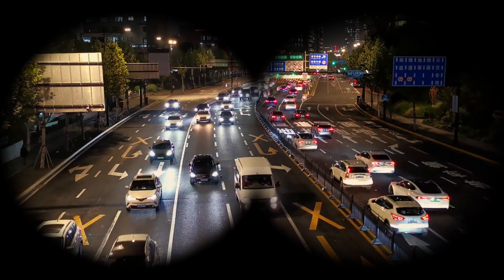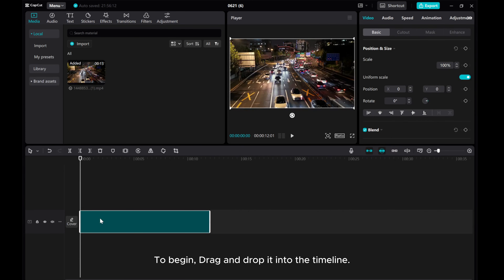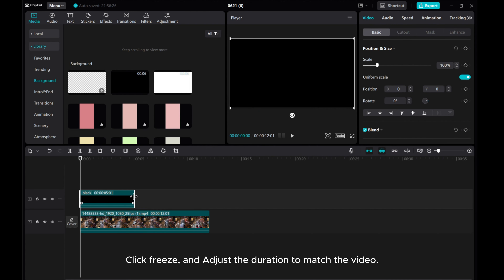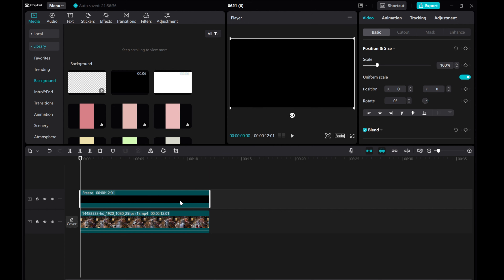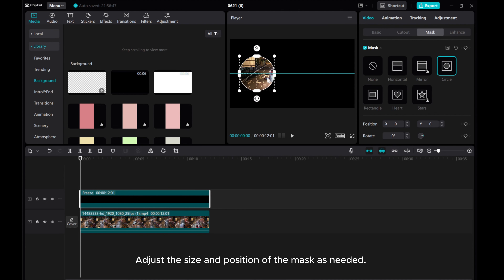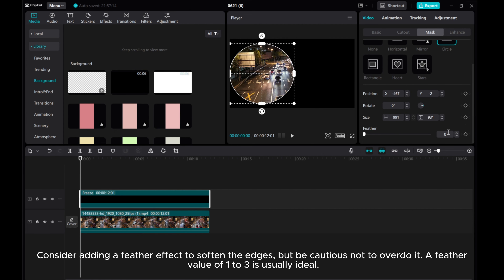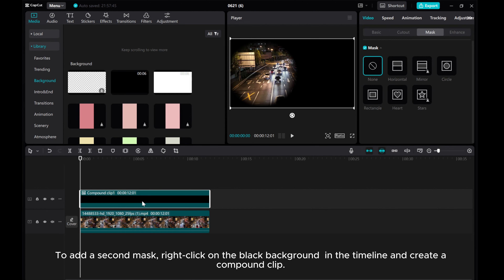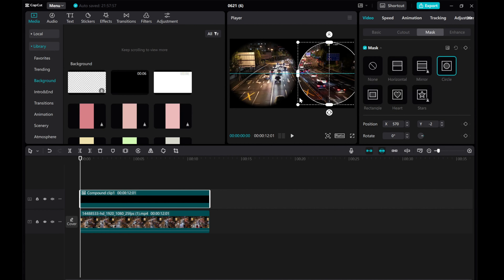How to Create a Manual Binocular Effect in CapCut PC | Step-By-Step Guide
Immerse yourself in the world of creative video editing with our comprehensive tutorial on crafting a manual binocular effect in CapCut PC!